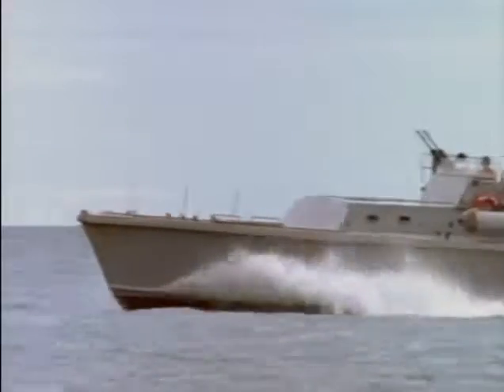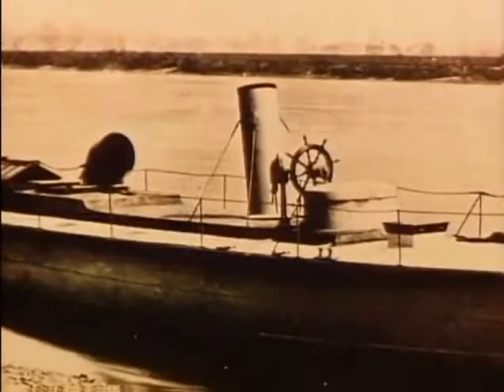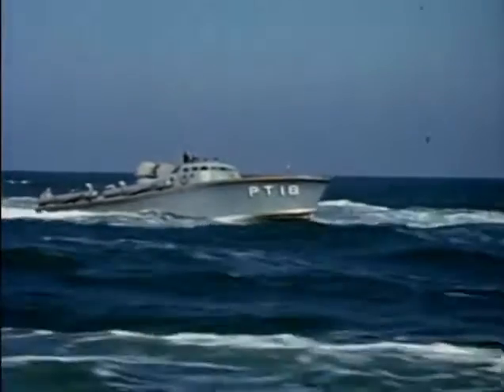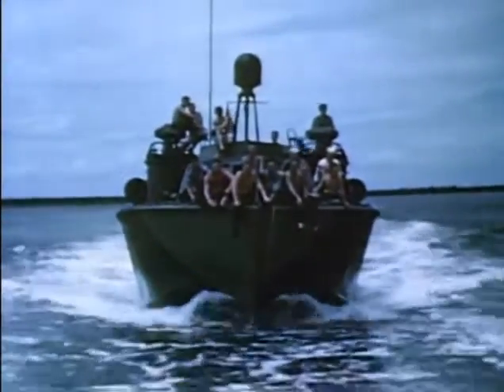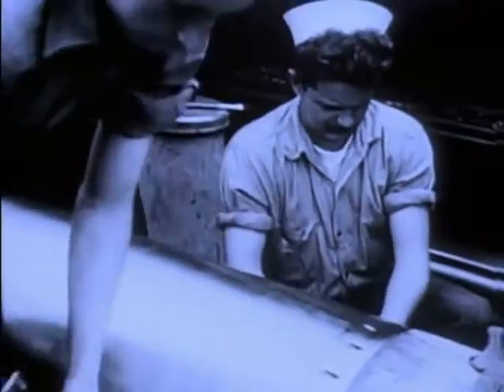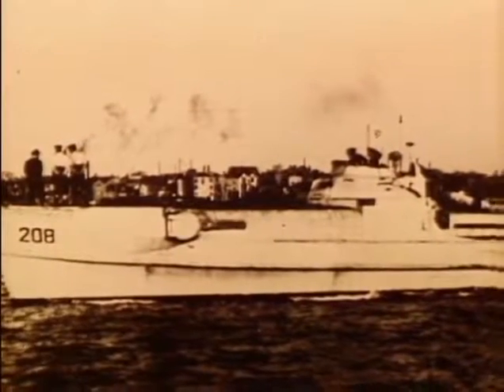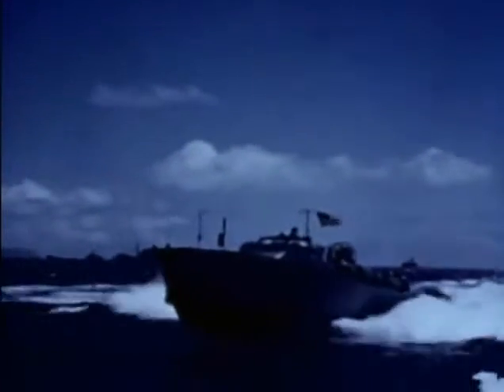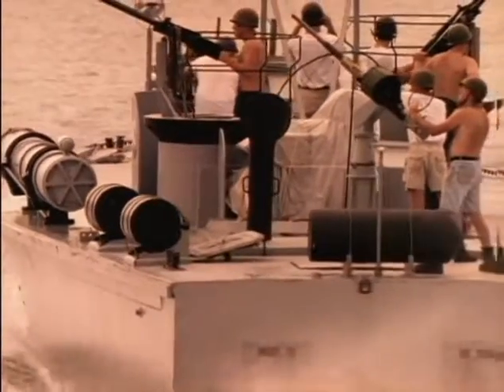The Patrol Torpedo Boats Documentary